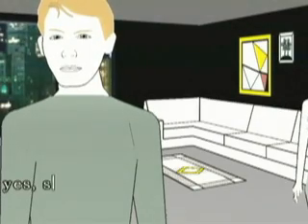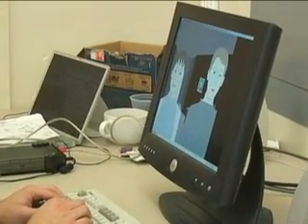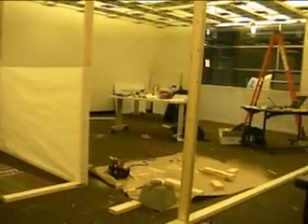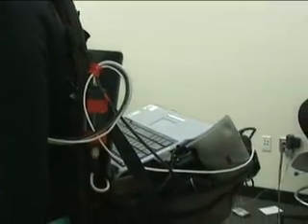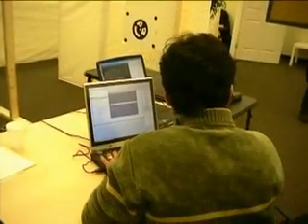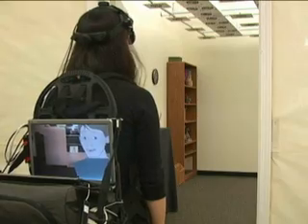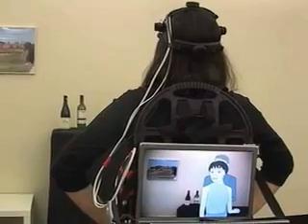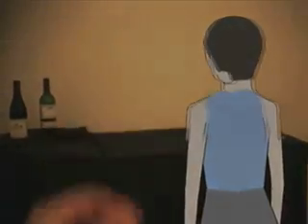AR Facade - Long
This video demonstrates an immersive version of the critically acclaimed interactive drama, Façade.